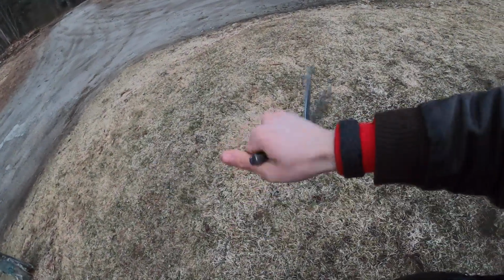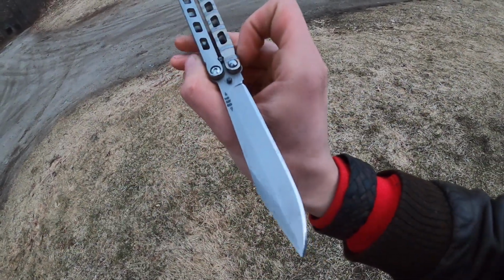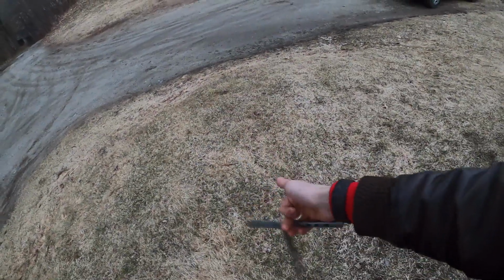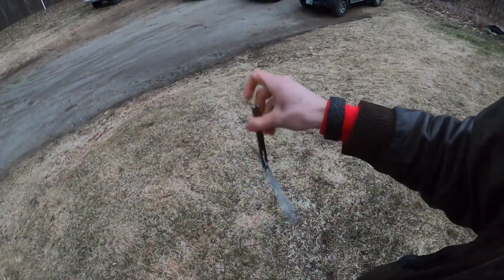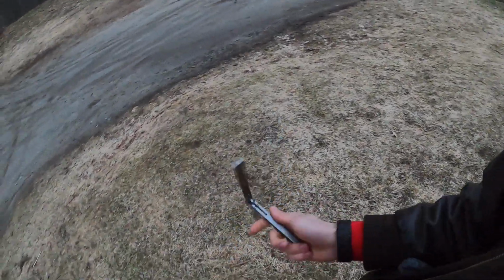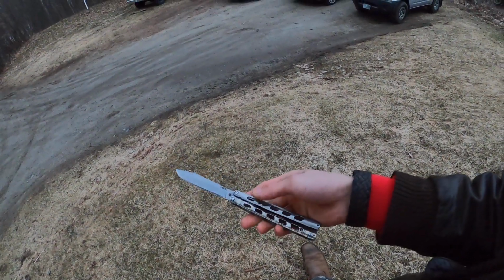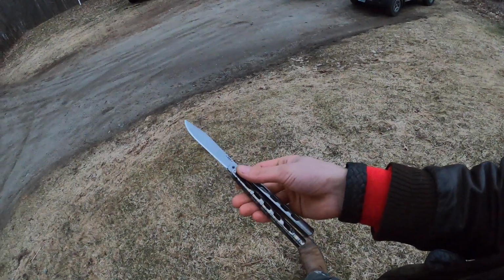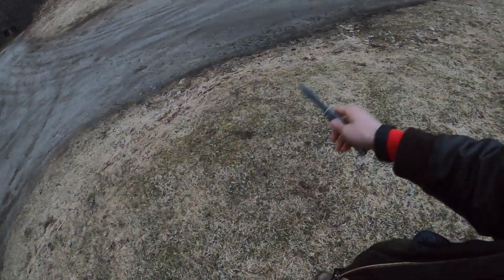Story time: The RatBali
This is and always will be one of my favorite knives.  You can throw numbers at it if you'd like, but it's not going anywhere.
  I.J.